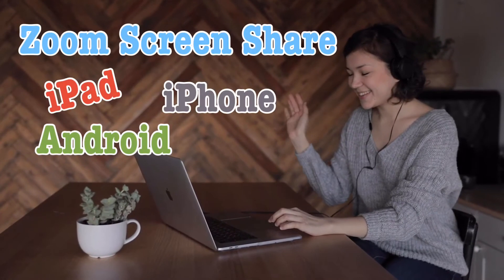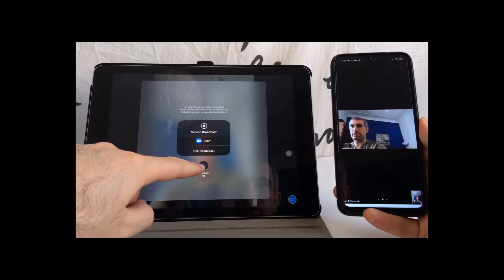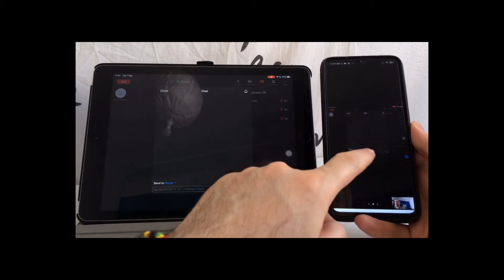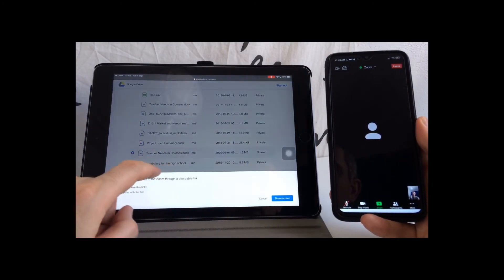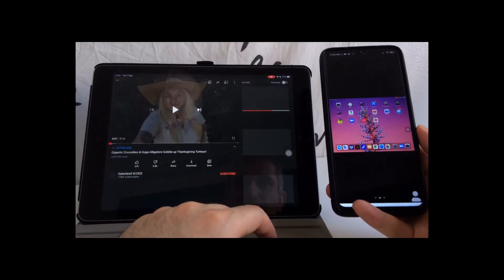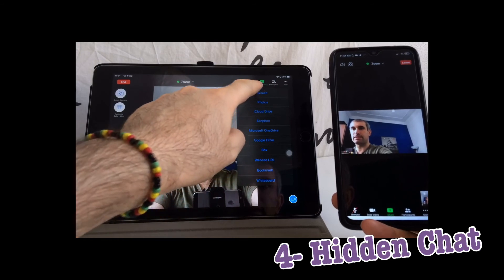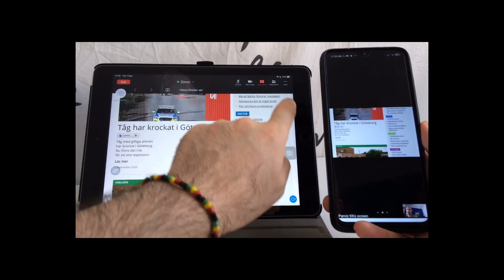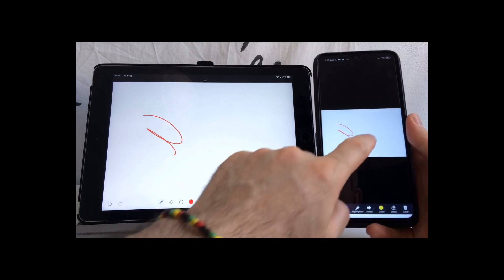Zoom iPad Share Screen (5 Things You Might Not Know)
In this video, you will learn step by step how Zoom iPad Share Screen works.

You can skip the section you already know:

0:00 - See who is online
0:22 - Share the screen on your phone and send text
1:59 - How to do a presentation
3:11 - How can you play a video WITH SOUND while your screen is shared
4:10 - How to do a hidden chat when others see your screen

With the recent update, zoom had made it possible to share your iPad, iPhone, or Android screen with coworkers or students.
You can do the same about zoom share iPhone screen and zoom share android screen. If you need a complete tutorial about screen share for your mobile phone or tablet this is the video for you.
For any question ask me in the comment section. I will answer all of your questions.
Cheers!